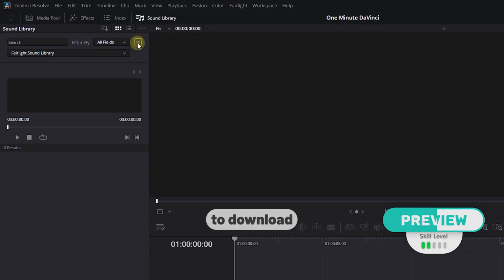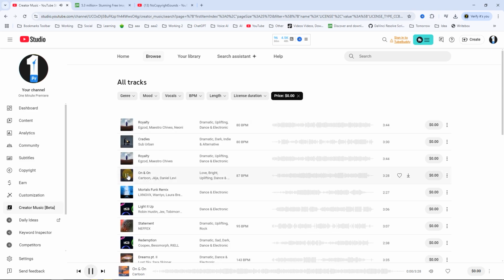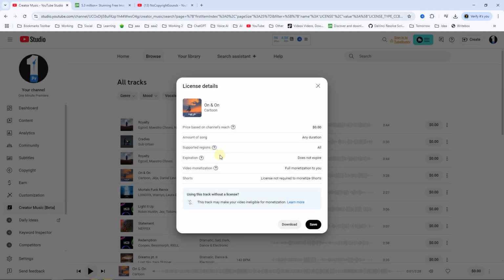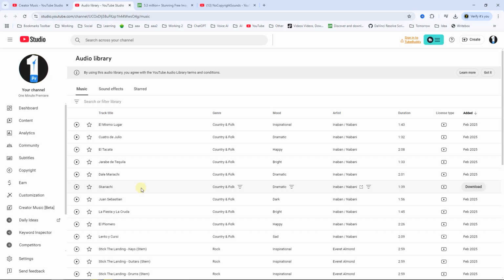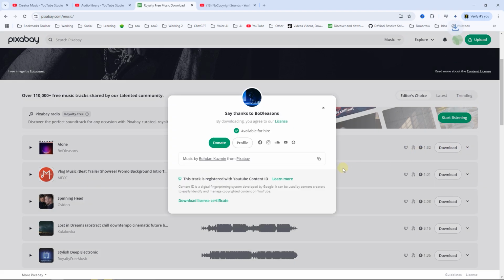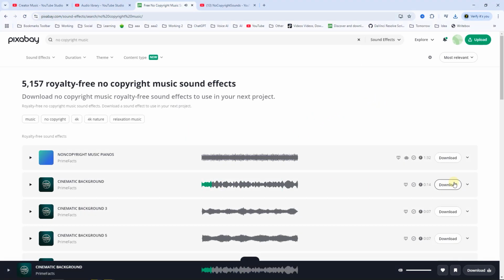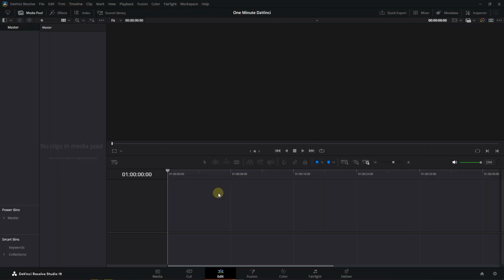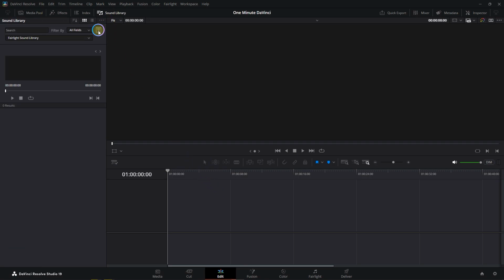Best Places To Download FREE MUSIC and Sound Effects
Download sound effects from Fairlight’s library or ElevenLabs’ AI generator. Check licenses for compliance.

Source high-quality audio assets legally from these professional-grade resources. YouTube Studio's Creator Music provides fully licensed tracks filterable by mood, genre, and duration - perfect for monetized content with zero copyright risk. The integrated downloader preserves metadata and offers clear usage documentation. Their advanced filters help narrow searches by duration, tempo, and even key signature. Within DaVinci Resolve itself, the Fairlight Sound Library (after download) provides a solid base of professional SFX organized by category. When evaluating sources, prioritize: clear licensing terms, download quality options (192kbps minimum for music), and comprehensive metadata. Build a personal library by categorizing assets immediately after download - consider tags like "suspense beds" or "transition whooshes" for efficient retrieval. Always preview how music works with your edited visuals before finalizing, as tempo and emotional tone need precise alignment. These resources eliminate audio licensing worries while providing professional-grade assets to elevate your productions.